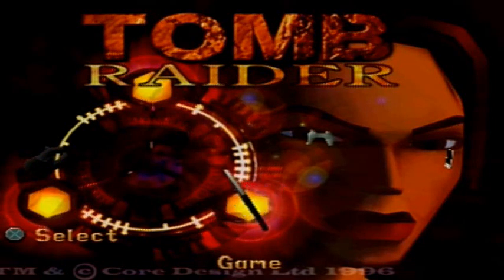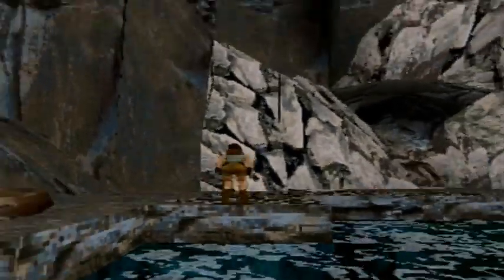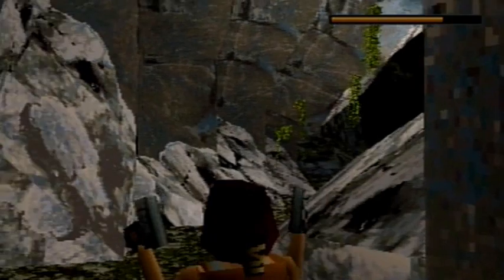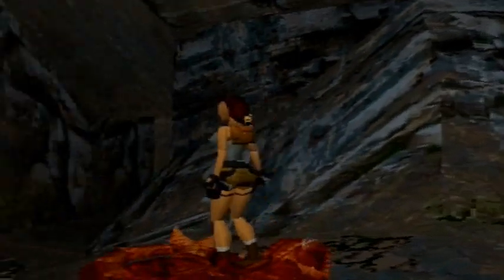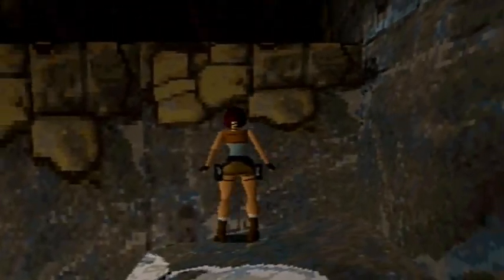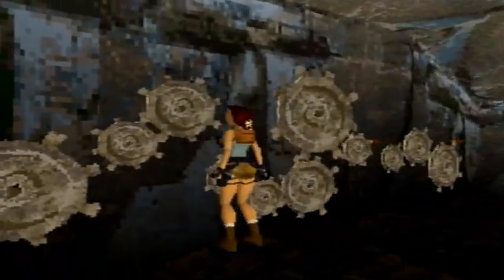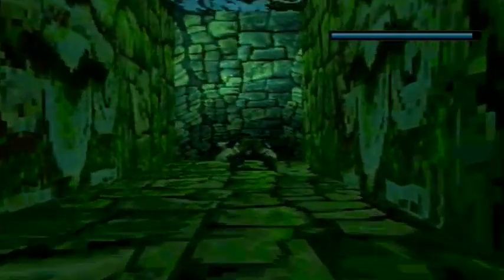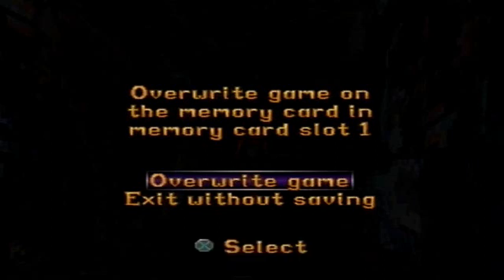Swagger Blonde Let's Plays Tomb Raider Playstation one #3 The Lost Valley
Check Out Mimzie Malley Gaming Here. She's an awesome YouTuber with tons of entertaining Retro gaming videos

Hello Blokes and Birds across the outer region of Youtube. It's your favourite middle-aged bald but slightly cheeky and attractive bloke Lucas from Swagger Blonde here and I'm back with a brand new Let's play. This time around Im tackling the very excellent Tomb Raider for the Playstation 1. That's right  iots time for me to team up with posh bird Lara Croft, raid some tombs, shoot and kick some booty and hopefully get our hands on the Atlantean Scion. Tomb Raider was the game that not only shot My new wife Lara Croft into the limelight and made her a household name, but it also revolutionised 3D gaming and in itself inspired generations of developers to create their own masterpieces.

Our Story takes place in Calcutta where Lara Croft is having a mocktail where she is also meeting lumberjack bloke Larson who introduces her to Jaqueline Natla who offers Lara employment to use her Tomb Raiding skills to find a piece of the legendary Atlantean Scion which is said to hold mystical powers!  So, just like that and with her pistols loaded and poised for action, she heads off to Peru and after a nasty accident involving Laura some wolves and a bunch of gun fire her quest begins.  So, it's up to plummy posh babe Lara Croft to work her way through her premier adventure on the PlayStation 1 and hopefully live to tell the tale.

Yes indeed folks Tomb Raider will have Lara doing a wee bit of globe trotting as she seeks to uncover the mysteries of the Scion. There's a plethora of cool puzzles, traps and enemies to try and take lovely Lara out!    So sit back. grab yourself a nice cup of tea and watch me take on one of the PlayStation 1's best ever games featuring top bird Lara Croft Tomb Raider.